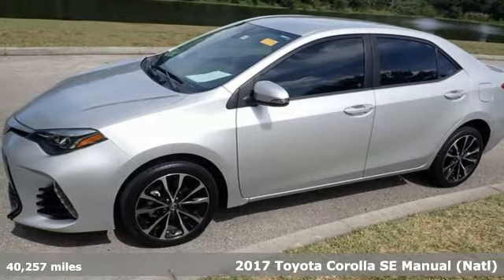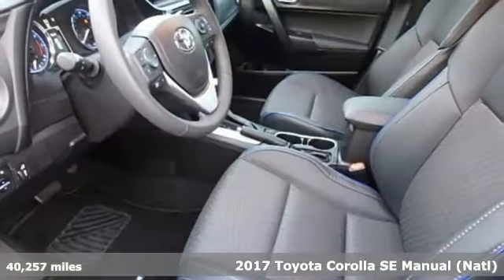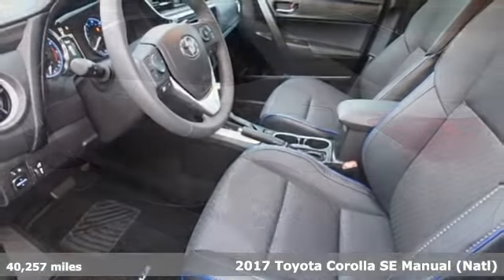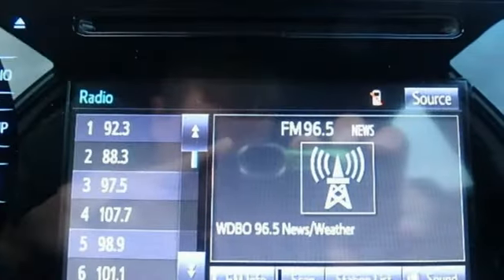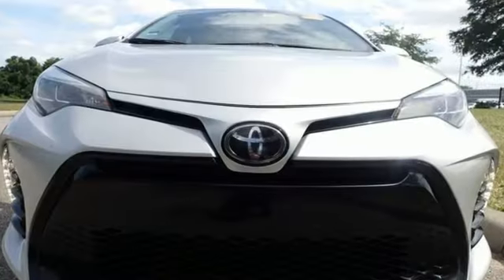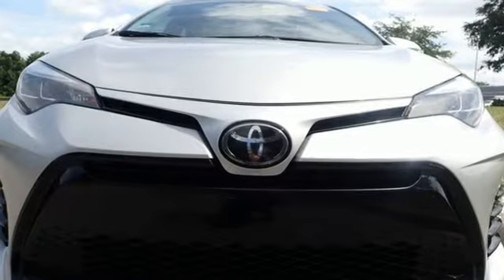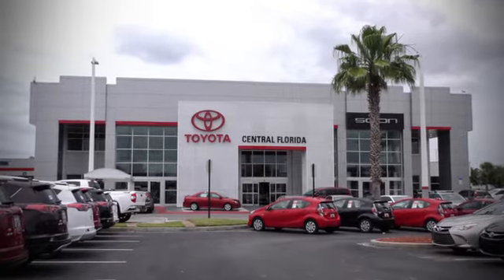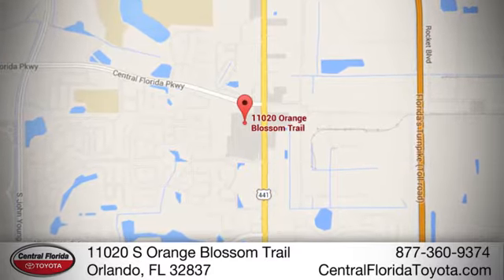Used 2017 Toyota Corolla Orlando, FL #718486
Year: 2017
Make: Toyota
Model: Corolla
Trim: SE CVT
Engine: 1.8L 4 CYLINDER
Transmission: Automatic
Color: Classic Silver Metallic
Interior: Other
Mileage: 40257
Stock #: 718486
VIN: 5YFBURHE9HP718486

Address:
11020 S Orange Blossom Trail